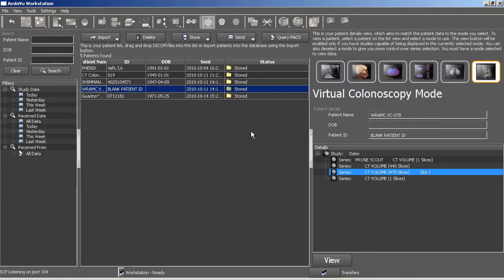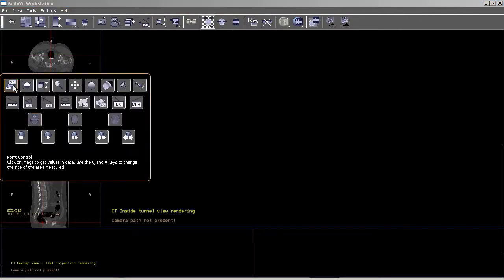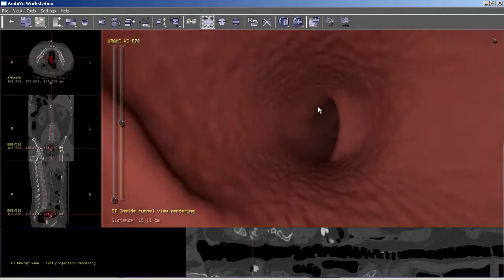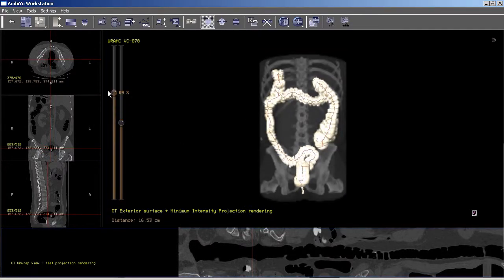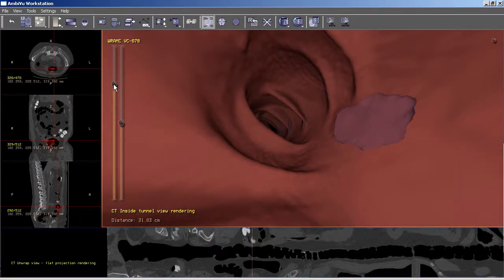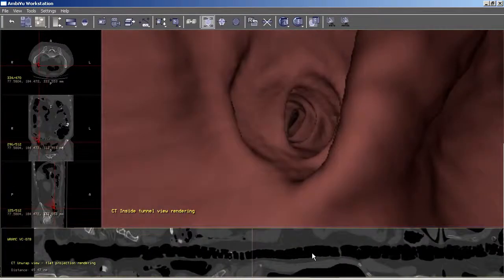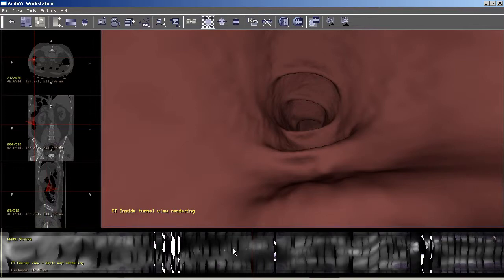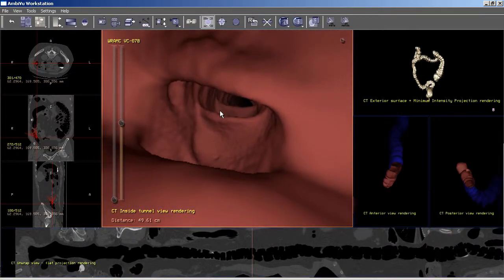7) Using Ambivu in view-mode: Virtual Colonoscopy.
Using Ambivu in view-mode: Virtual Colonoscopy.